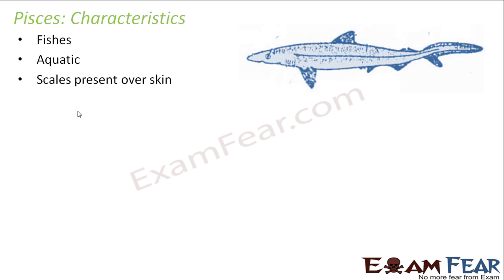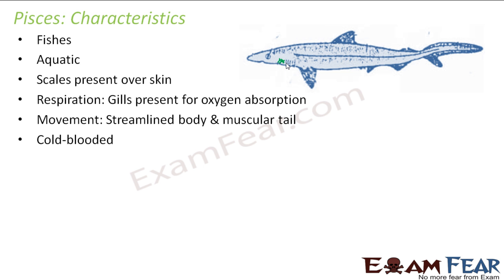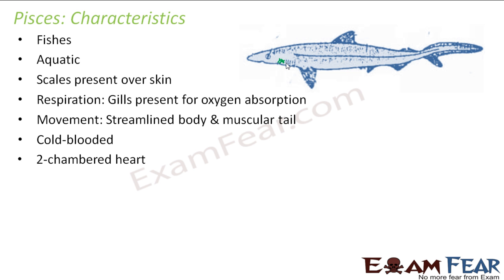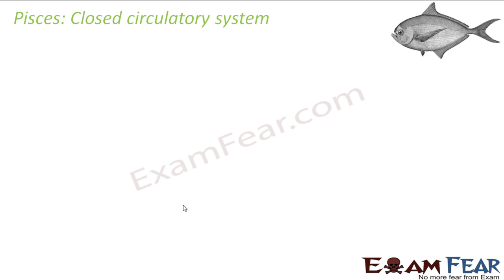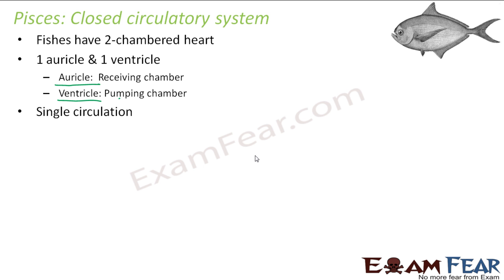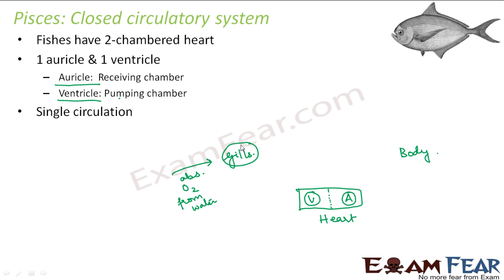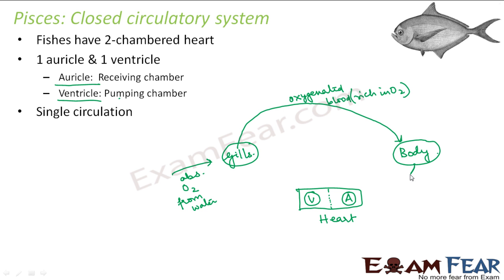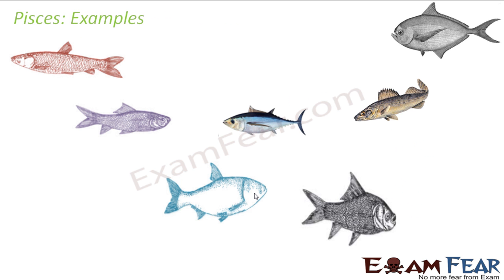Biology Animalia part 25 (Pisces: charactericsts, example, classification) CBSE class 11 XI